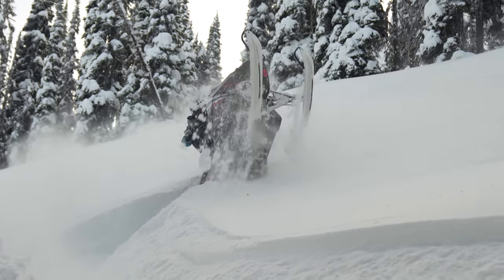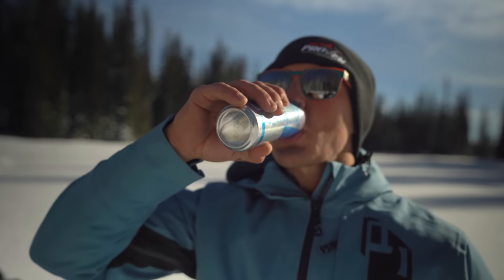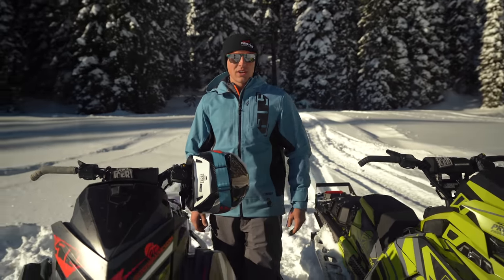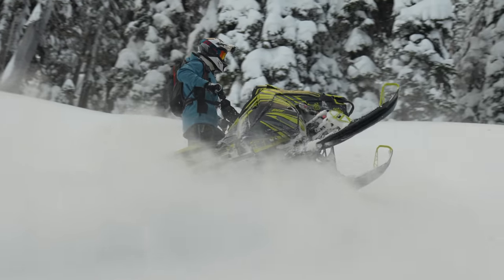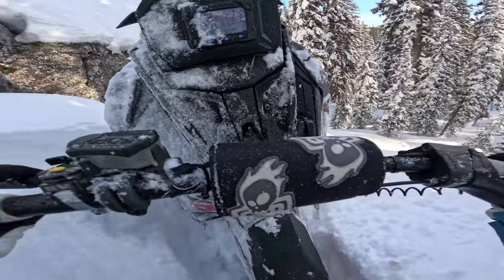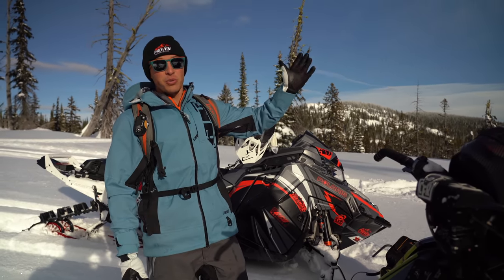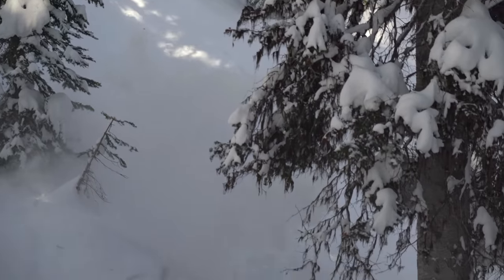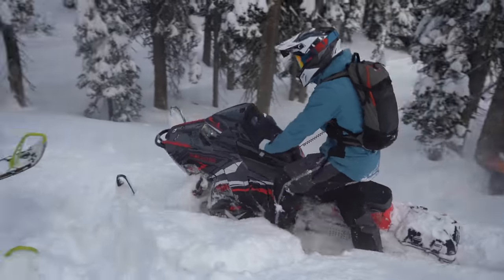What Track Length is Best - 146 vs 155 Comparison | EP 42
This was a super fun day out with Isaac Kesterke and Chase Yach. I talk about the differences between a 146 track and a 155 track and explain which one is better for what situations.